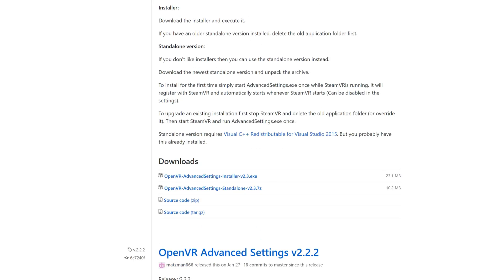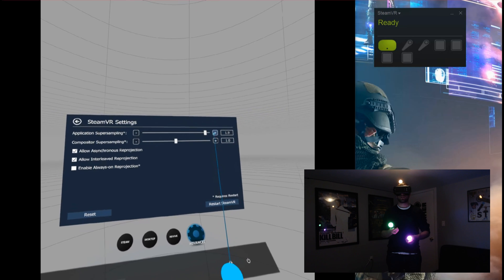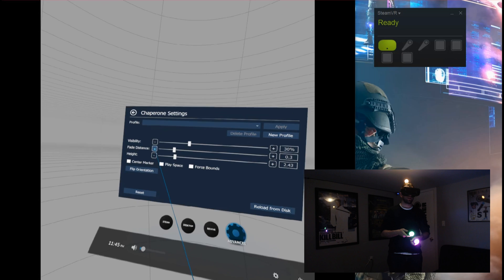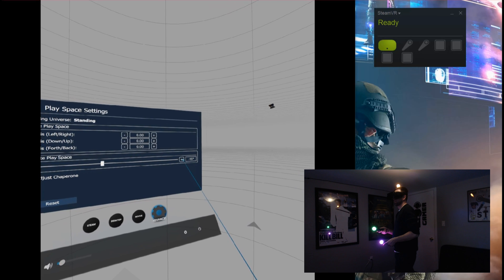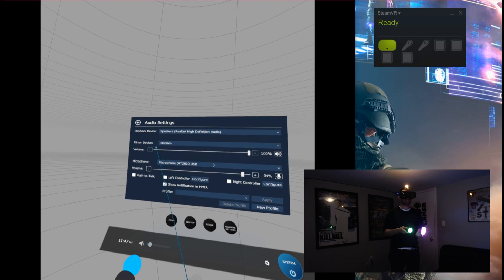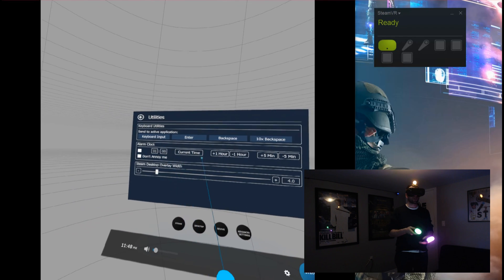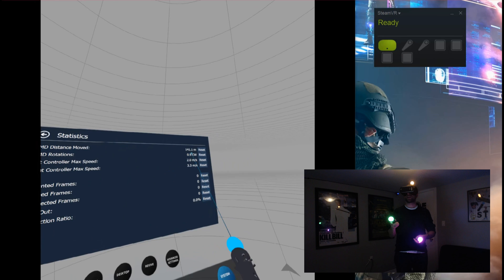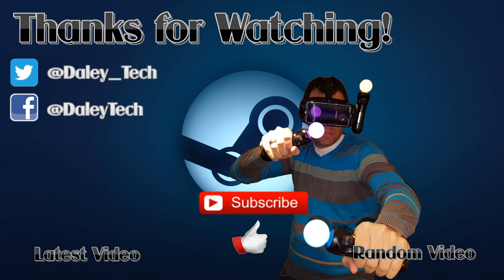The Best Addon for Steam VR - Everyone Needs This!!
Lets take a quick look at Open VR Advanced Settings for Steam VR.  This is a free plugin that will give you full control over your SteamVR and enhance your VR experience with the Vive, Oculus Rift, or Riftcat VR setup.

PS Eye Cameras Cheap!
PS Navi Controllers
Gear VR
HTC Vive
Oculus Rift